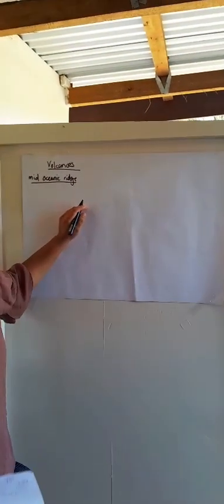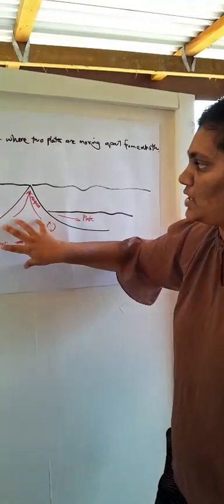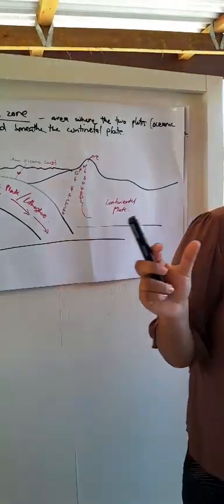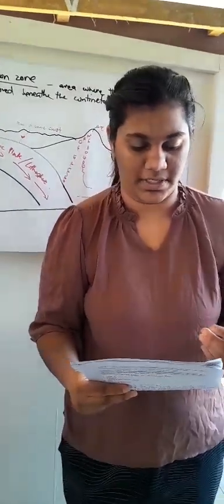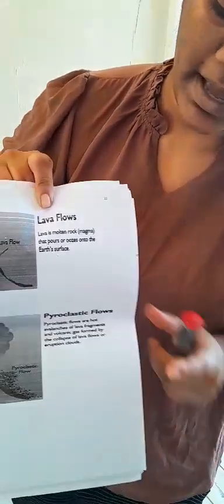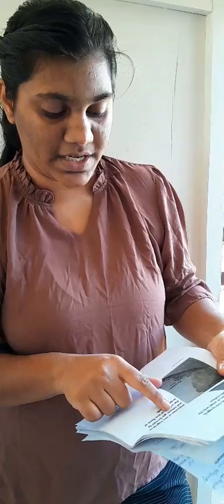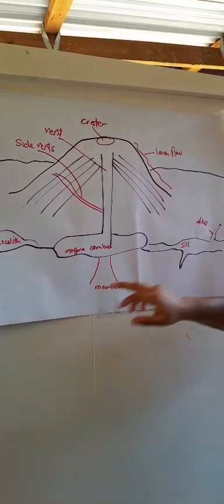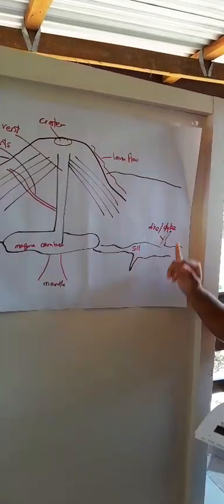ed350 microteaching assignment 1 geography. S11184175 AVANSHNA PRIYASHREE